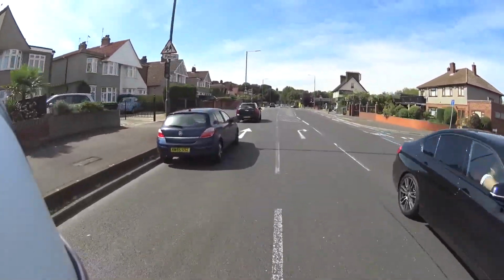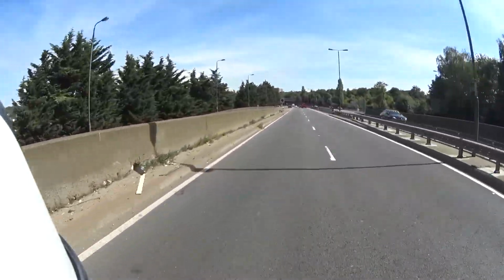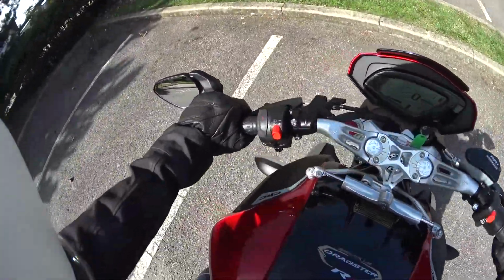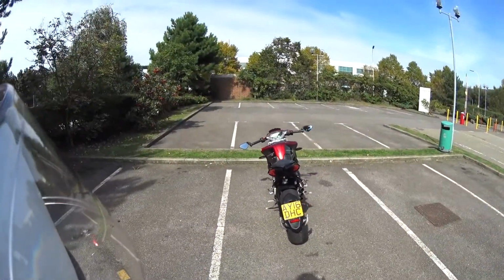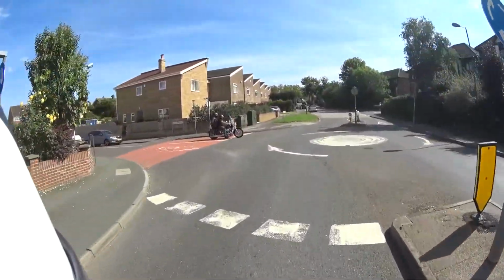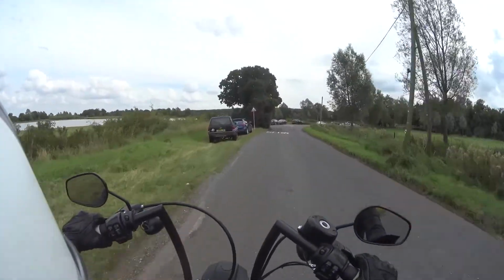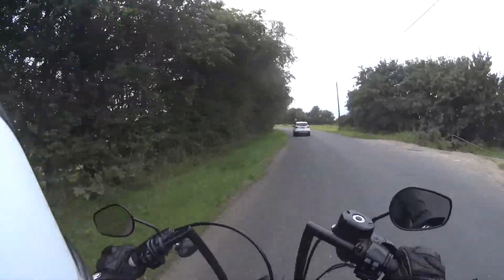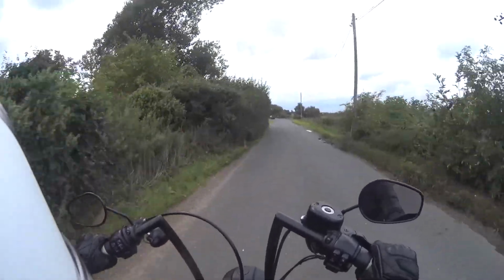MV Agusta Brutale Dragster 800 RR Test Ride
Quick test ride on the MV Agusta Brutal Dragster 800 RR.

What do you guys think, should I buy this or the Street Triple RS?

Harley Davidson Iron 883 Sportster Moto VLog